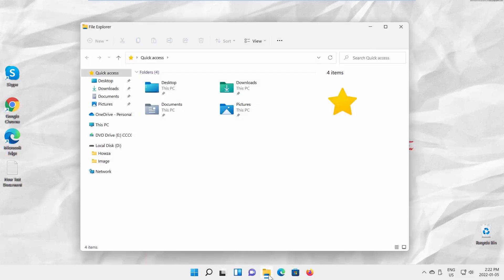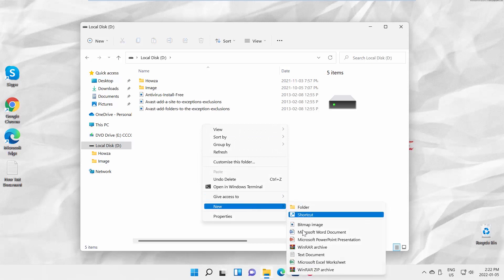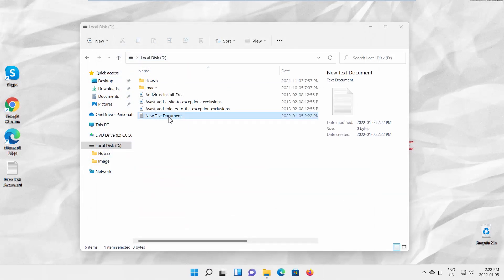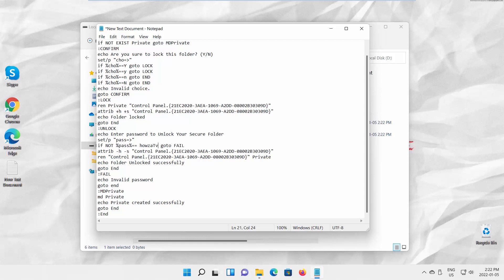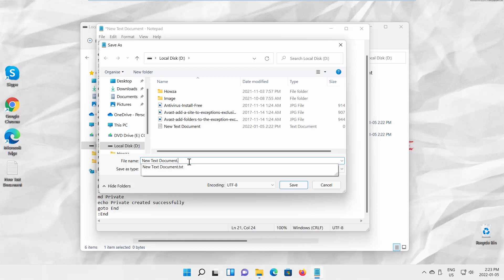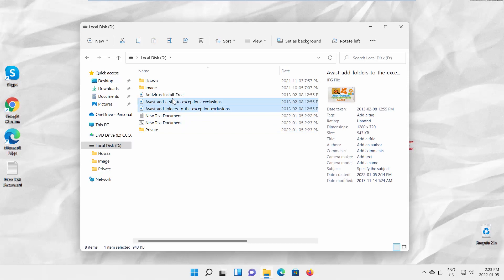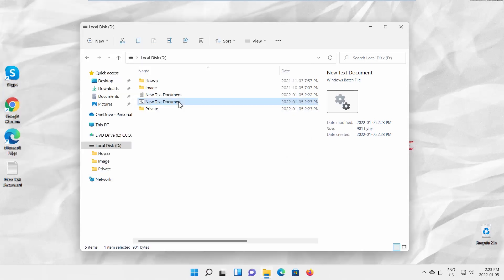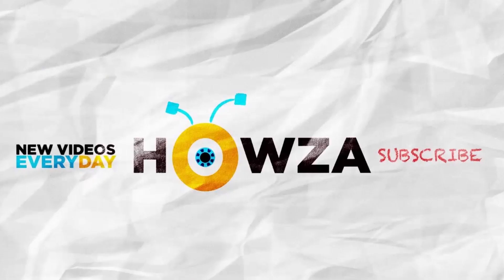How to password protect a folder in Windows 11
Go to the folder that you want to password protect.
Right-click in there and choose New – Text document. Copy and paste the text that you can find in the description box below.
Go to Unlock part in the text. Look for If Not part. Add your password instead of YOUR-PASSWORD.
Click on File at the top left corner of the window. Choose Save as from the list.
Add .bat in the file name. Set Save as type to all files. Click on Save.
Double-click on the file. It will create a password-protected folder. Put the files that you want to protect in that folder. Double-click on the file. A new window will open. Type y to lock the folder. Press Enter.
You will need to enter the password to access the folder.

Script: docs.google/document/d/1QevxaQwEnoQZ8O7Ou56_1dmeN5FsrjeXooiRLsJlBac/edit?usp=sharing